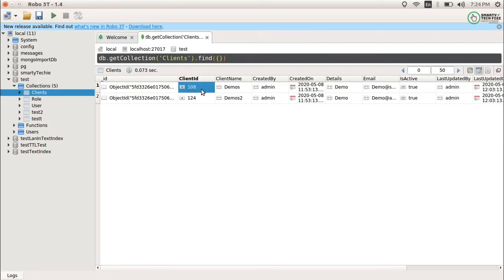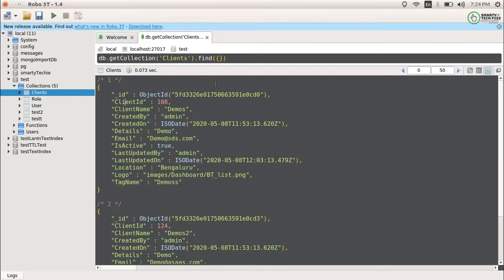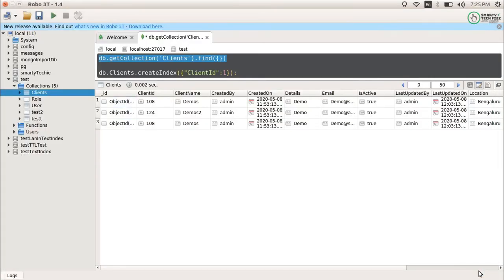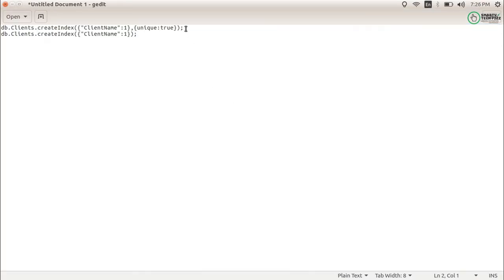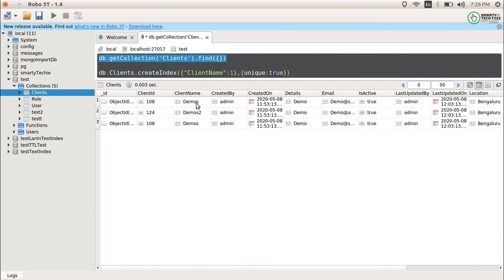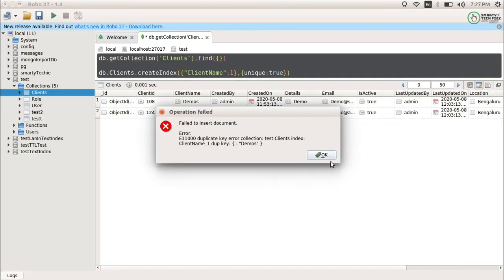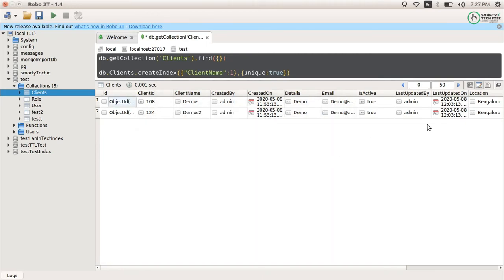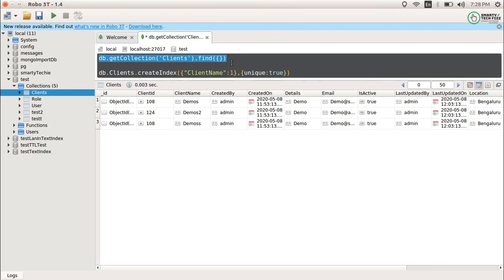How to Avoid Duplicate entries in MongoDB | Unique Index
How to Avoid Duplicate entries in MongoDB | Unique Index | Insert in MongoDB without duplicates | Avoid duplicate entries in MongoDB

Today we are talking about that how we can avoid duplicate entries in mongo dB using a unique index.
To insert records in MongoDB and avoid duplicates, use “unique:true”. Let us first create a collection with documents.